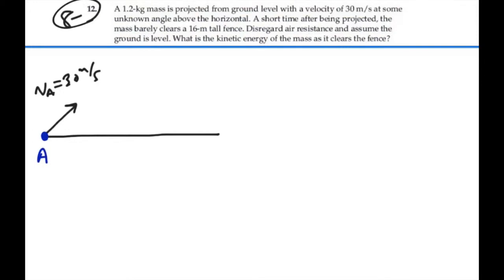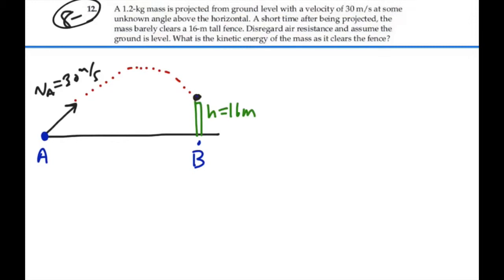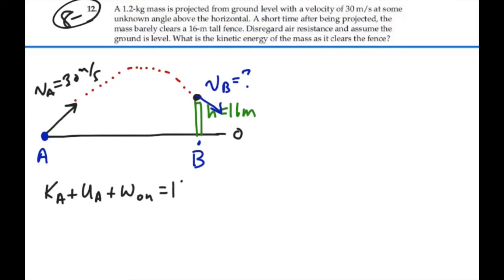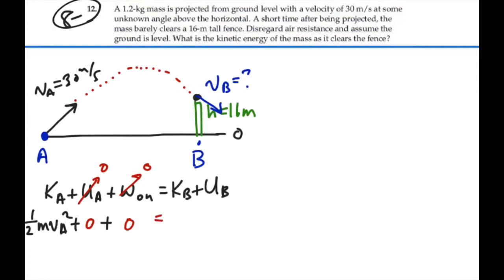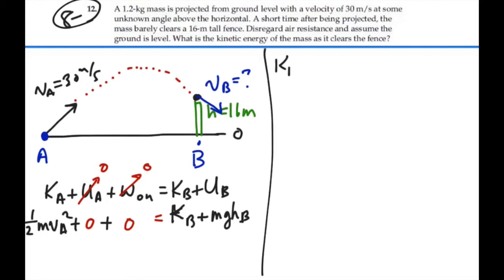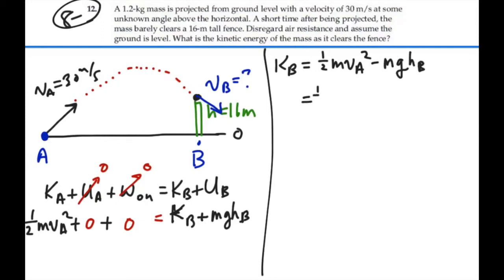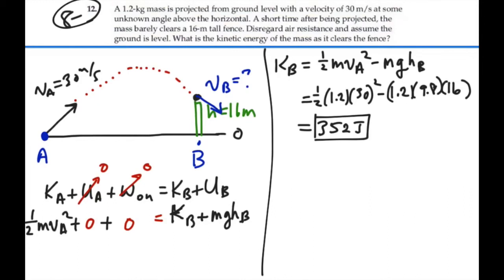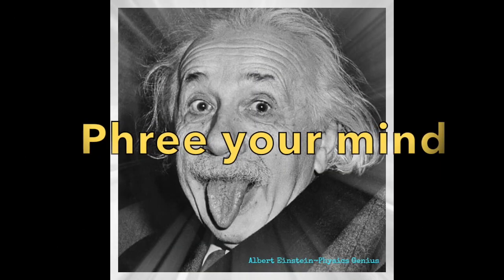Conservation of Energy_ Prob 08-12